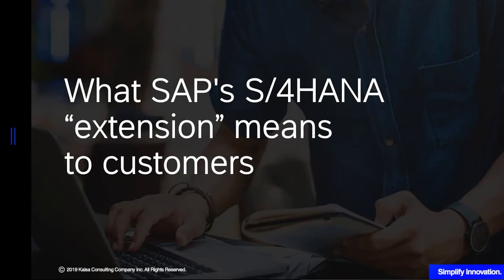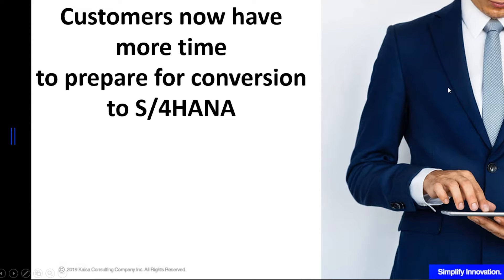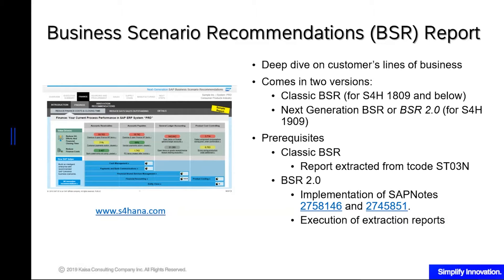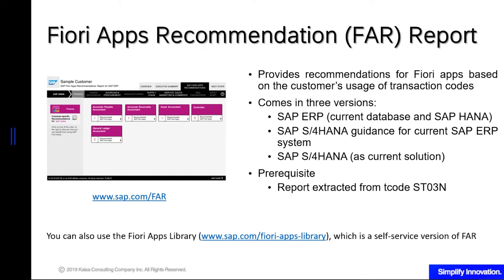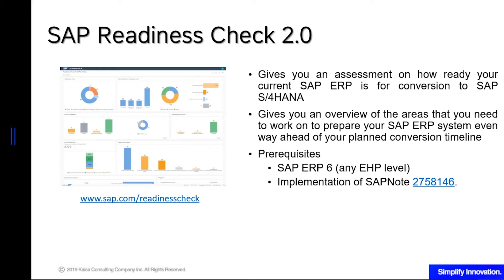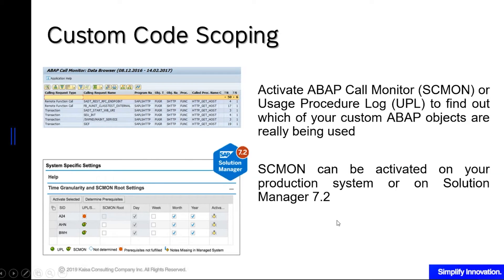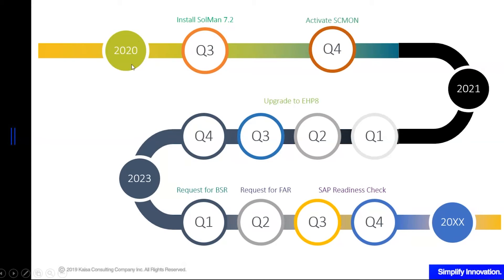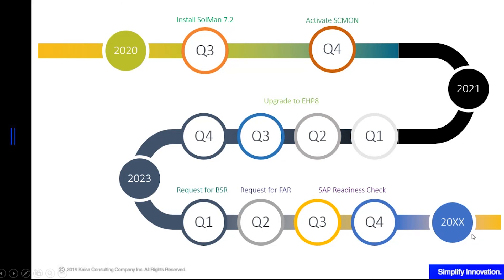Adjust To The New Reality: Preparing for S/4HANA Migration Strategy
With the current business situation, companies strive to mitigate operational risk and improve digital setup.

As mainstream maintenance for core SAP ERP software expected to end on 2027, migration to S/4 HANA can be an opportunity to embrace innovative, more resilient ERP technologies that can help businesses thrive and survive.

Watch this video to learn how businesses accelerate with its S/4 HANA migration planning and implementation while adopting to the new normal.

ABOUT KAISA CONSULTING

Being in the SAP practice since 1998, Kaisa is the forerunner in driving digital transformation to Philippine businesses. It is one of the most awarded and well-known SAP Gold Partners with key expertise and experience in S/4HANA – SAP’s cutting-edge and most innovative technology. Kaisa holds a PCOE Certification which signifies its expertise in providing its valued clients tried and tested implementation methodologies facilitated by its experienced and certified SAP consultants or subject matter experts.